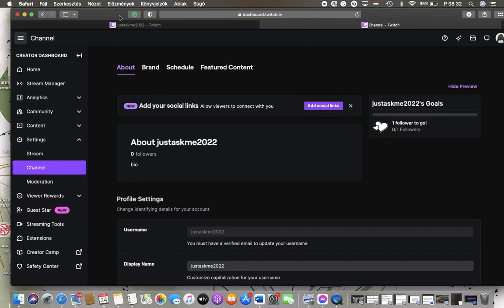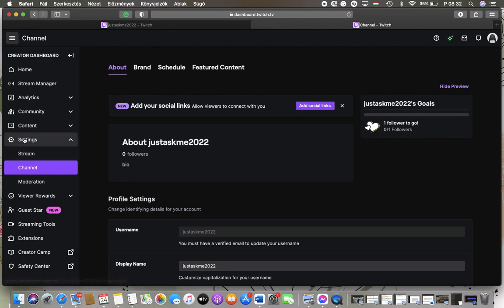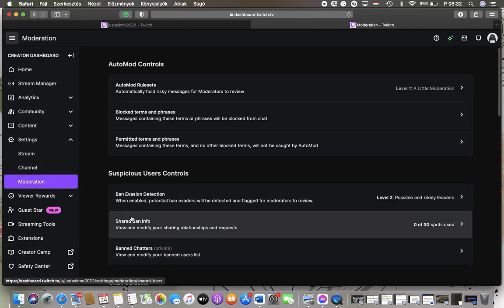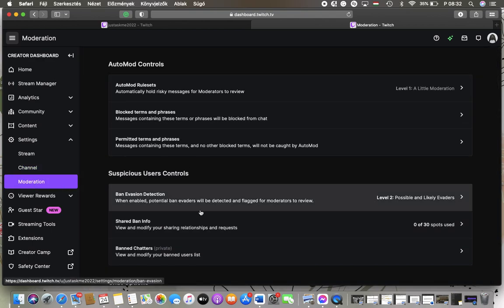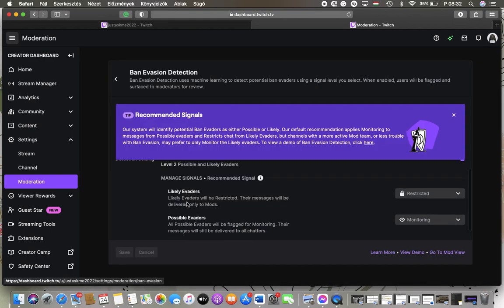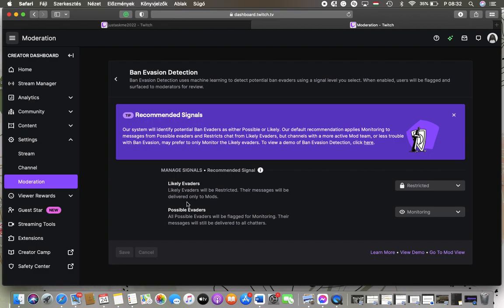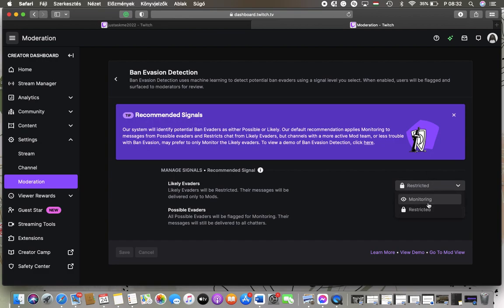How to enable the ban evasion detection feature on Twitch?